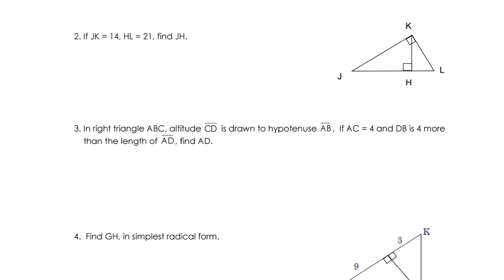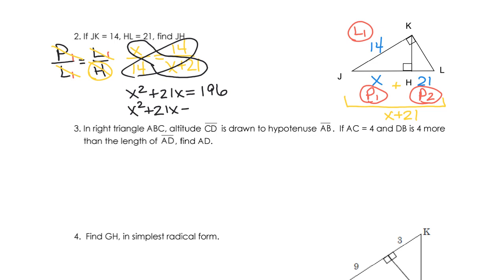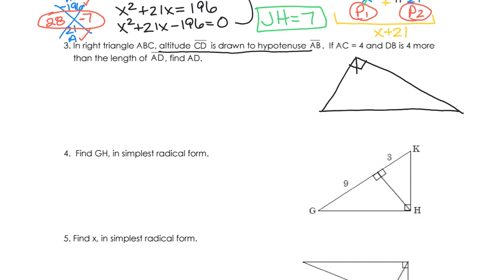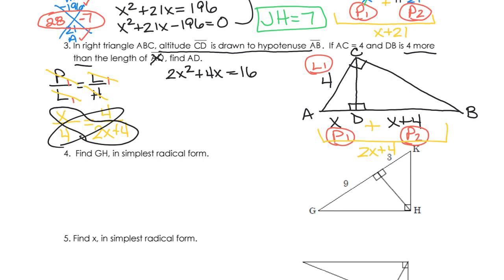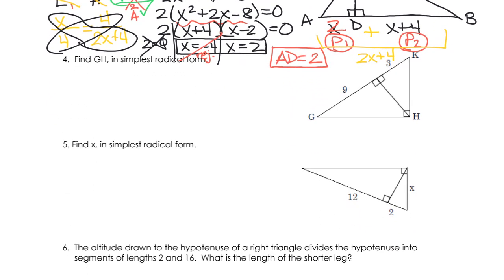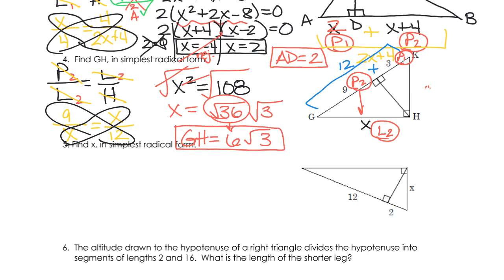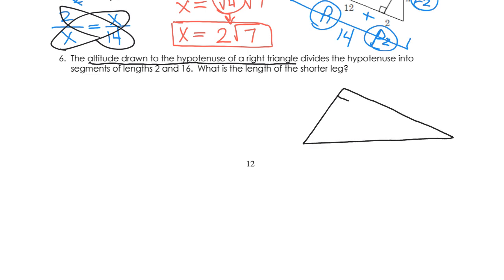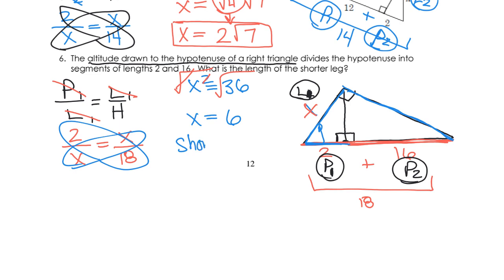Geo Unit 8 Day 4 Notes (2)